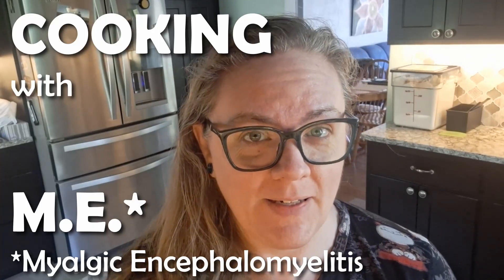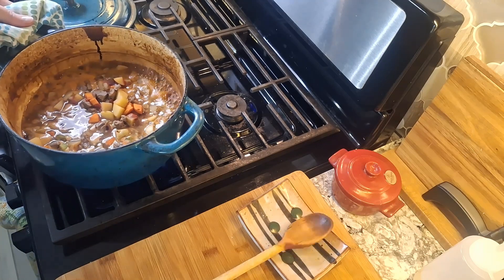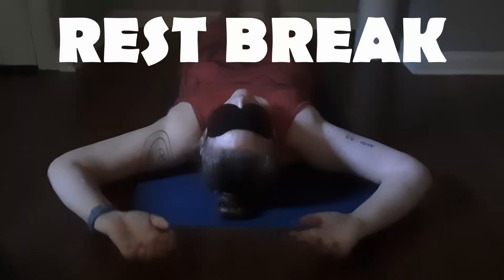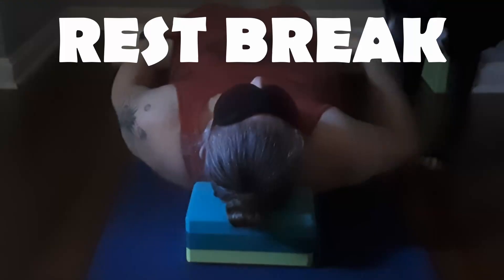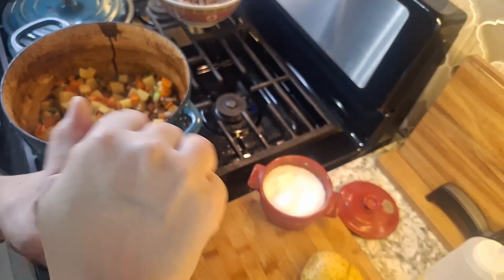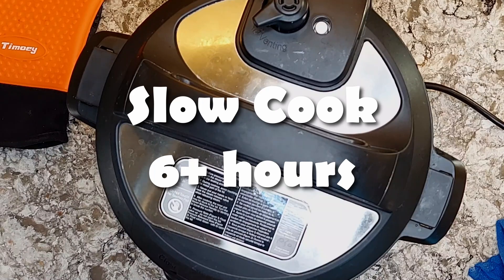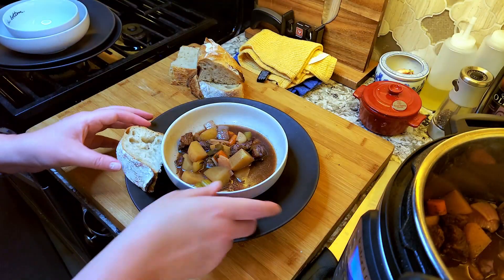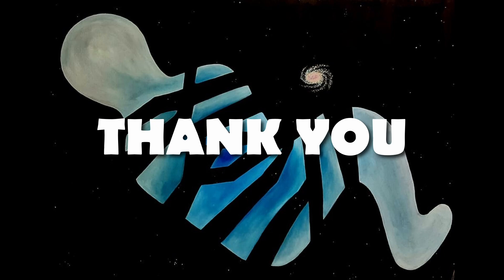Hearty Beef Stew | Cooking with M.E. (Myalgic Encephalomyelitis)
Hearty Beef Stew made easy!

~1lb stew beef
2-3 carrots
2-3 celery stalks
1/2 large onion (or 1 small)
2-3 cloves garlic, smashed and peeled
Additional hardy veg (rutabaga, Brussels sprouts, turnips, etc.)
2C* broth (or 1T bouillon + 2C* water) *note Dutch oven will need 2 additional cups
3oz tomato paste (1/2 can)
~1 glass red wine (or unsweetened juice)
Bundle of fresh herbs or 2T dried blend
Salt to taste (note certain stocks and bouillon already contain salt, so please taste and adjust accordingly)

Roast (8-10 min High Broil) or sear (in 2-3 batches on the stove) beef. Place browned beef in whichever pot you're using, then add chunked or pre-chopped vegetables. Follow with the rest of the ingredients, and cook accordingly:

Stovetop or Oven 325°F (160°C), small cut: 2 hours simmer, check and add liquid after 1 hour
Stovetop or Oven 325°F (160°C), large cut: as above, but 1-2 more hours cook time
Instant Pot, small cut: 30 min pressure, 4+ hours slow
Instant Pot, large cut: 45 min pressure, 6+ hours slow

Drop Biscuit Dough

150g AP flour
1t baking soda
1t salt
50g diced or grated cold or frozen butter
100g whole milk
chopped chives, shredded cheese (optional)

Mix flour, powder, and salt in a small bowl, cut or stir in the butter, then add the milk (you may need another splash to incorporate everything, especially if you add other stuff) and gently mix until uniform. Fold in optional ingredients and dollop on top of preheated leftover stew (note: if your stew is very liquid, you may want to thicken it with either a corn starch slurry or buerre manie - equal parts flour and softened butter). Bake at 375°F (190°C) for about 20 minutes.

Original artwork by me.